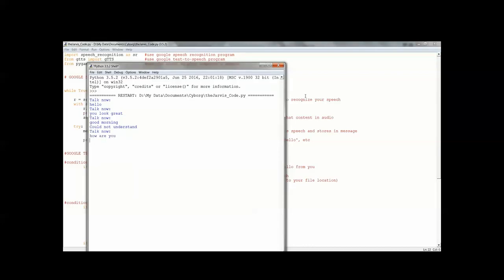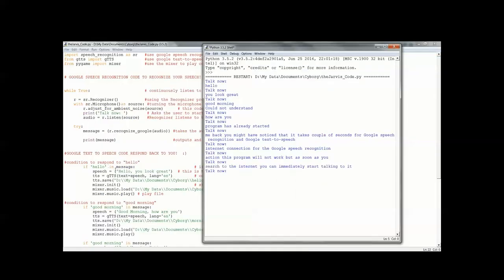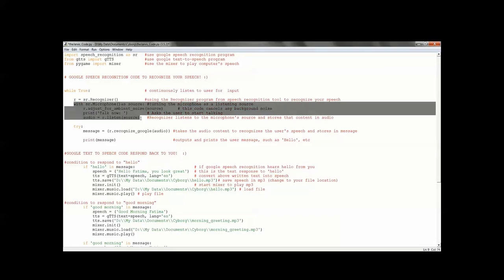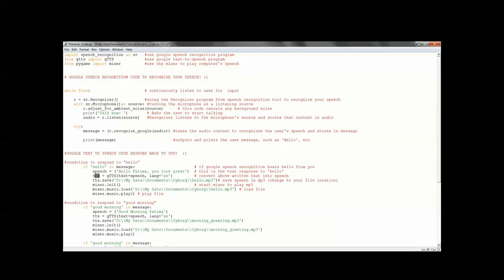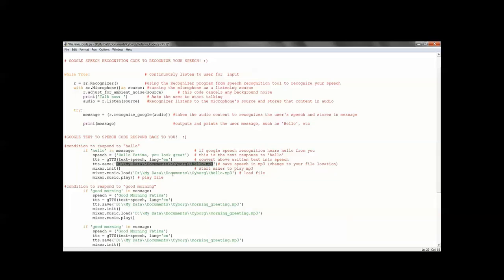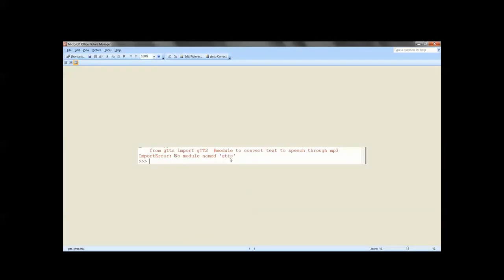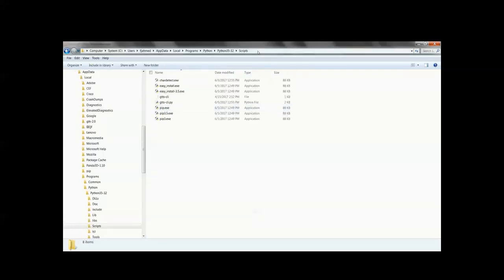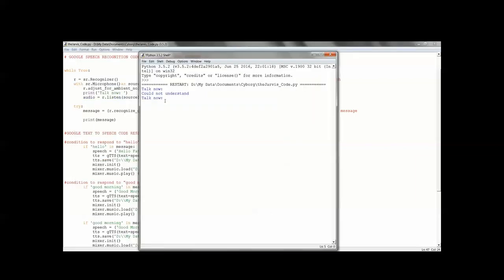Artificial Intelligence coding in Python - Super Easy for beginners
Here is a video that shows how you can create a program that takes your voice commands and responds back to you.  I am using Google Speech Recognition and Google Text to speech to write this artificial intelligence program in Python in less than 30 lines of code.

and check the story of two teenagers experimenting with them!

Do you have a new idea that you would like to show us? Send us your article, tutorial or research paper by joining our inventor social network We will review your project and post it for the world to see!